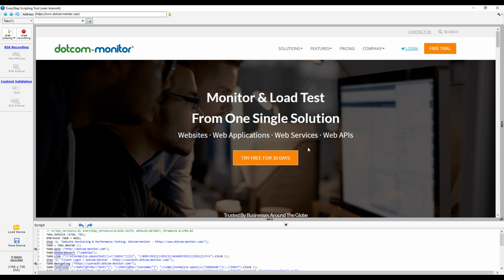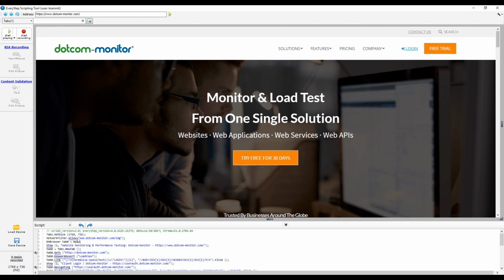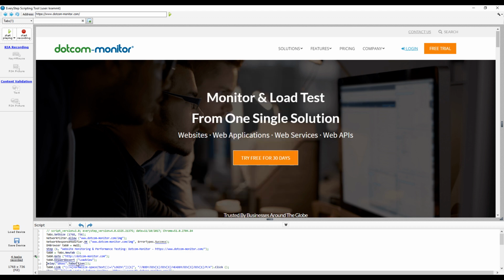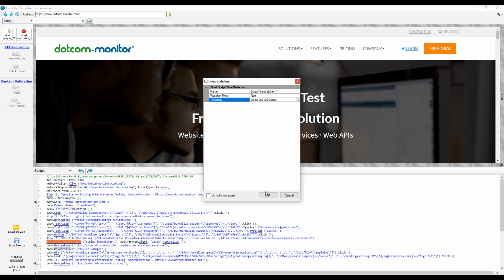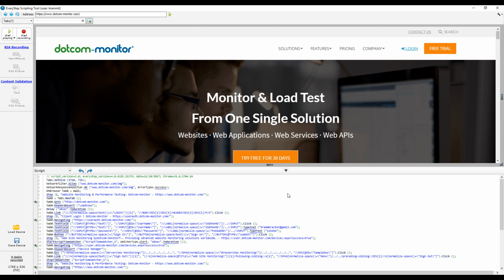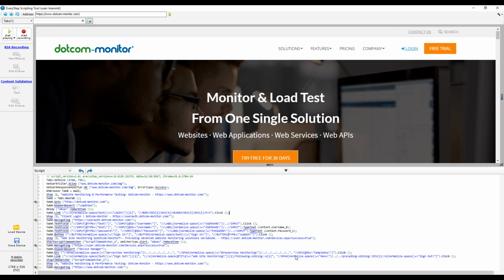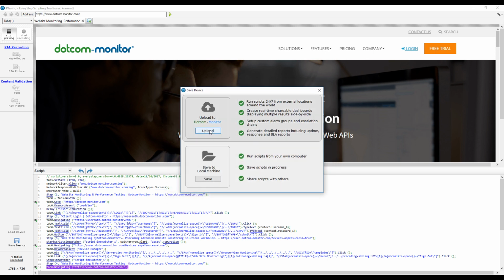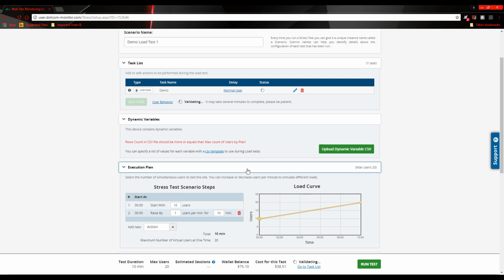Dotcom-Monitor: EveryStep Scripting Tool - Advanced Guide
Learn to set network filters, network response modifiers, add script delays to simulate end-user behavior, insert script time watchers and more.

Advanced features include setting context variables for user logins and adding dynamic variables for multiple user credentials.

Once your script is complete, simply upload to the Dotcom-Monitor cloud and begin monitoring or load testing your website or web application within minutes!